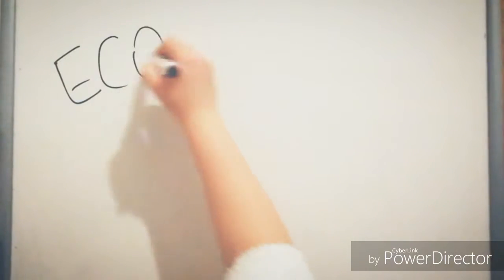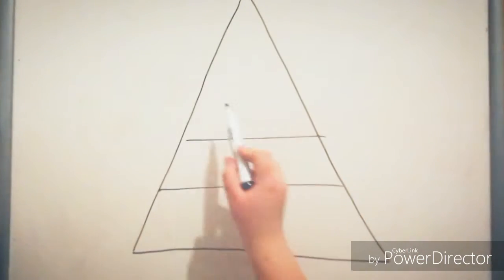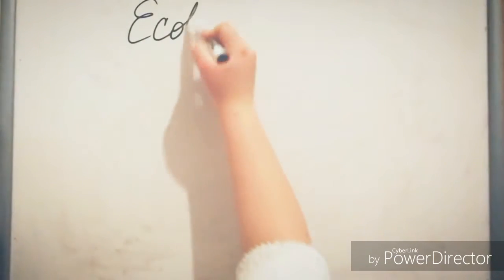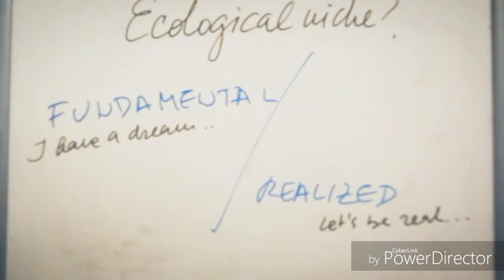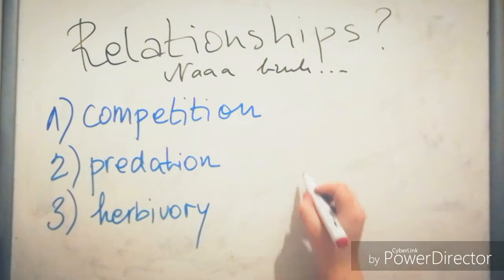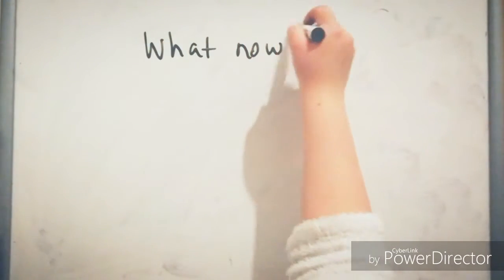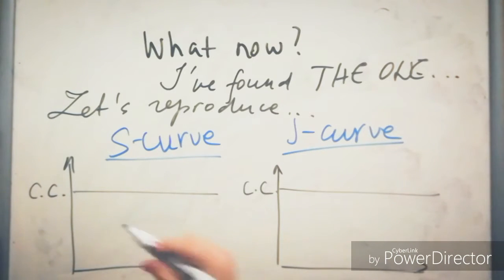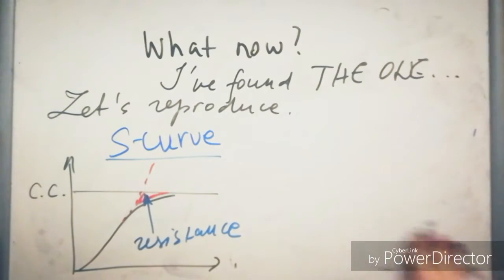Ecosystems - a bite size course!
What is an ecosystem? What does it consist of? What are interactions within it? How do populations change over time?

Peace,
Sara